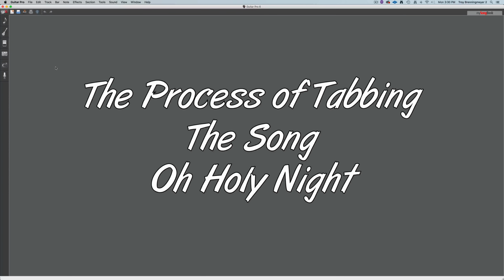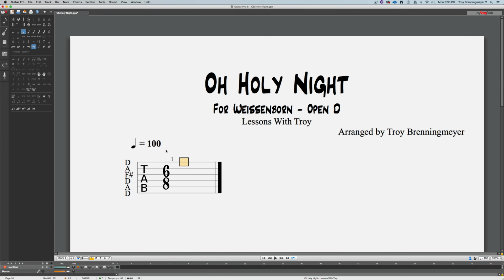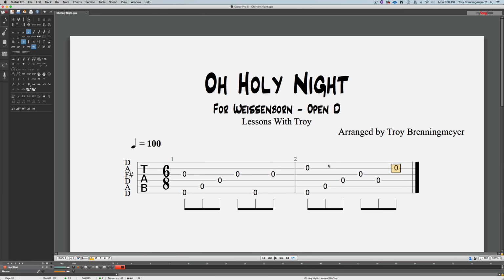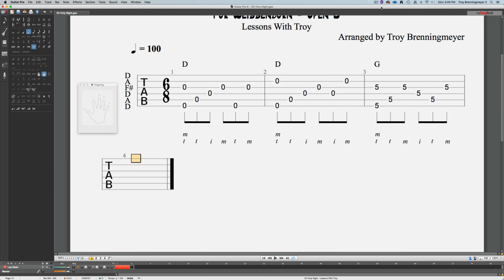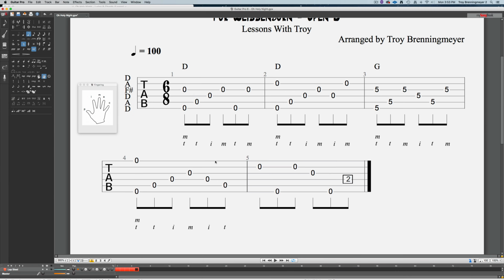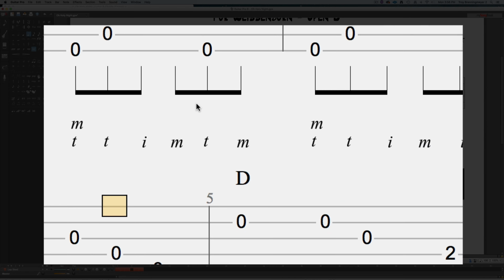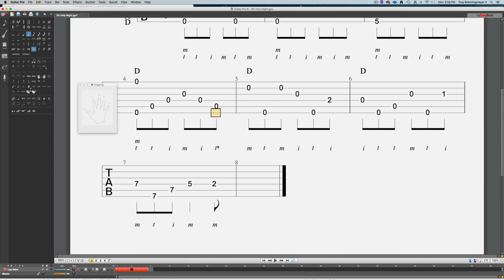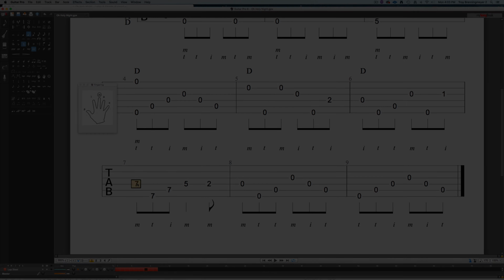Oh Holy Night - Open D - My Tabbing Process - Using Guitar Pro